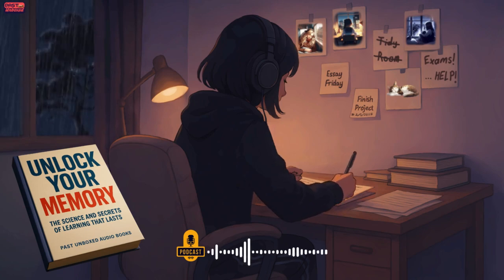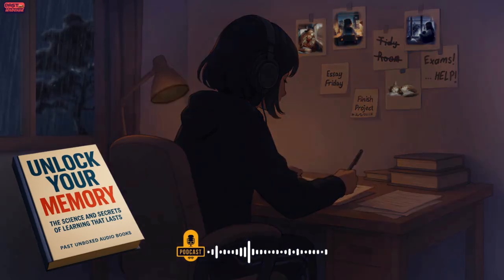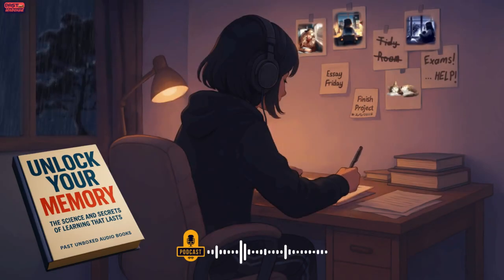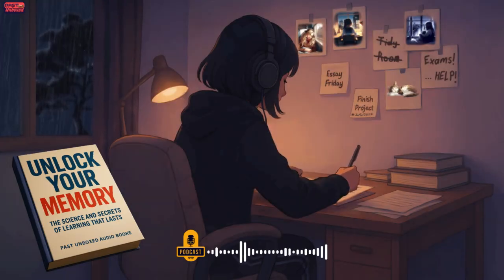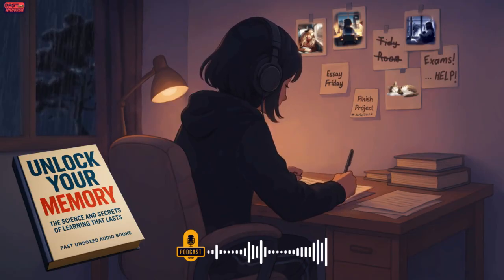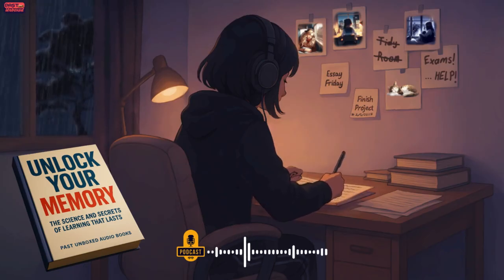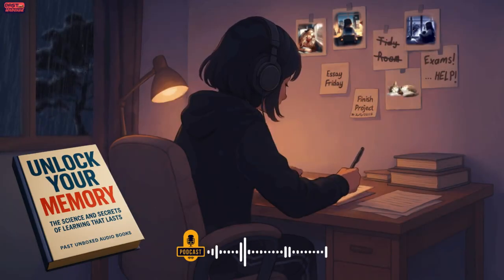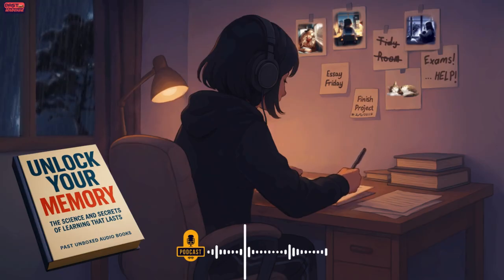Unlock Your Memory | AudioBook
Unlock your brain’s full potential! 🧠✨
In this powerful episode of PastUnboxed Audio Book, we reveal the science backed secrets to learning faster, remembering longer, and mastering any subject, whether you’re preparing for exams, reading books, or learning a new skill.

Discover the 8 Keys to Lasting Memory: from spaced repetition and active recall to storytelling, lifestyle hacks, and more. Packed with real life examples, expert quotes, and practical exercises, this isn’t just a guide, it’s your blueprint for lifelong learning.

📚 What you’ll gain:
✅ Proven techniques used by memory champions
✅ Step by step methods to retain what you read & study
✅ Lifestyle tips that boost focus and recall
✅ Inspiration to make learning a daily habit

🎧 Sit back, listen, and unlock the way your brain was meant to learn.